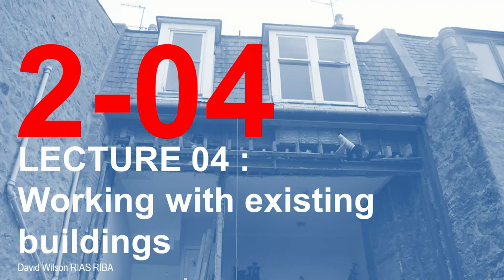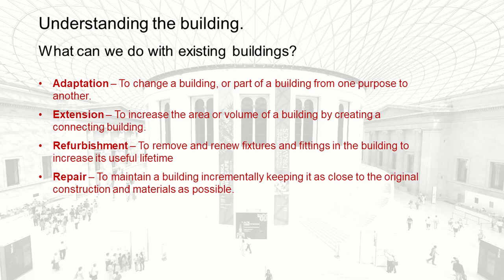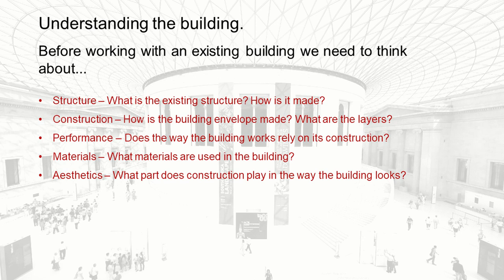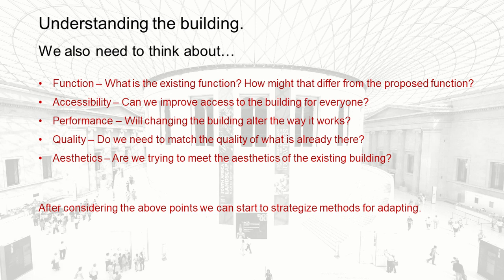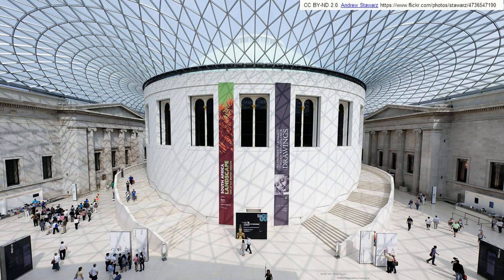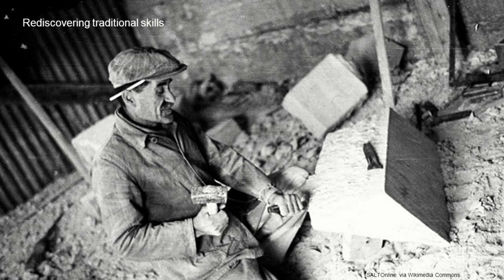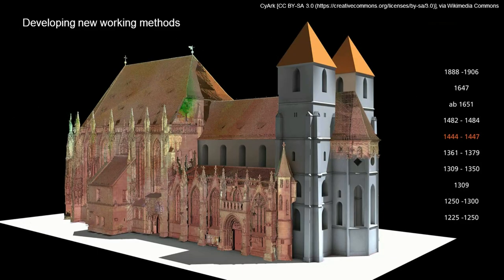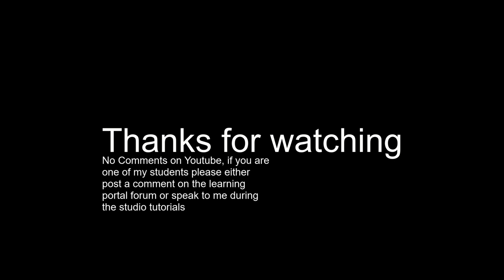04 Working with existing buildings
Lecture 4 in the basic masonry construction series. This lecture looks at the questions which need to be asked when working with existing buildings.